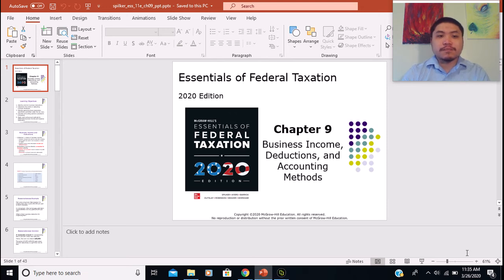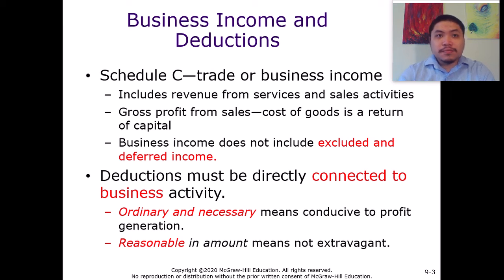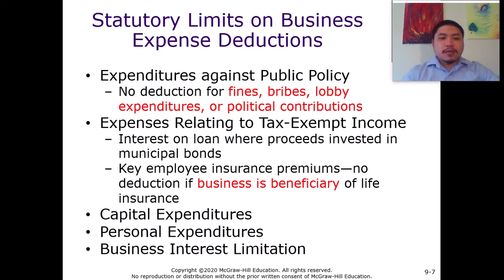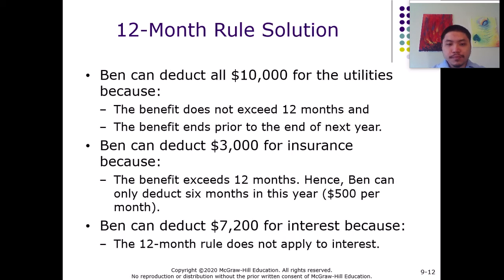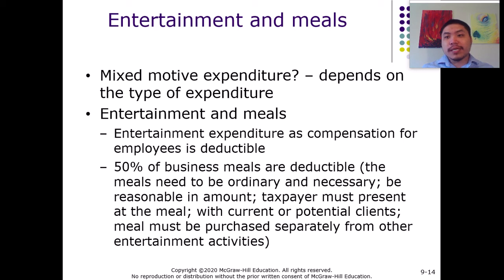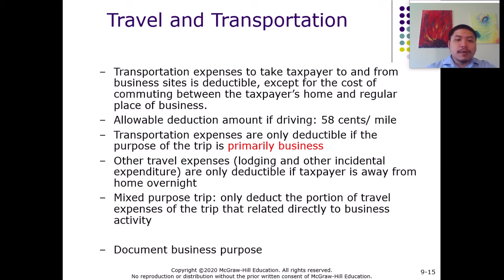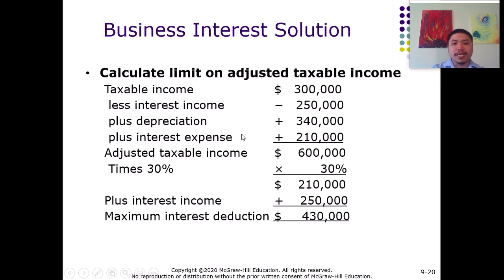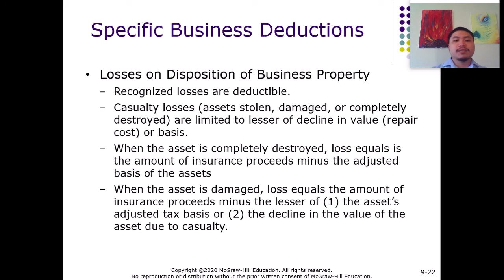Federal Income Tax Chapter 9 video 1